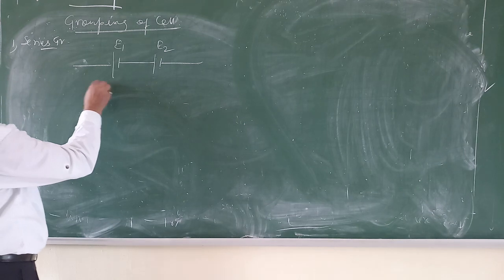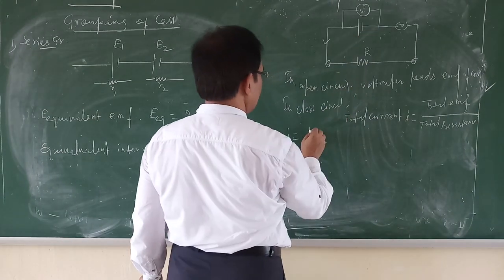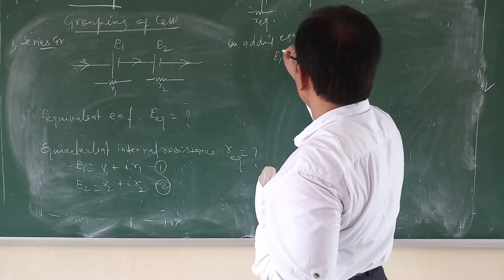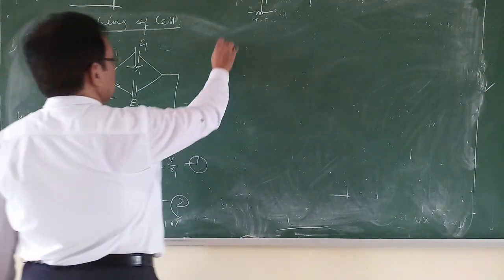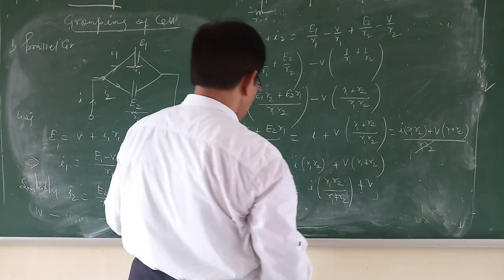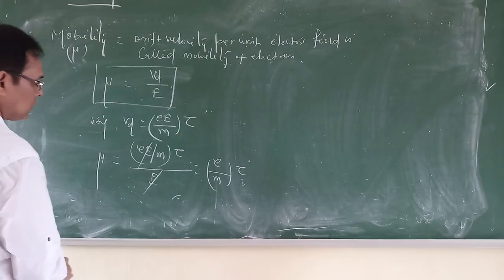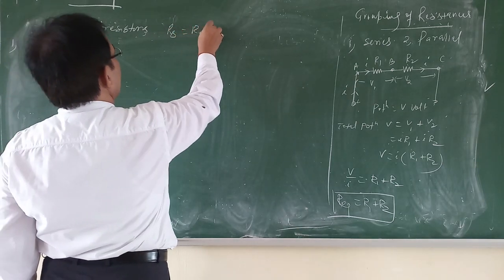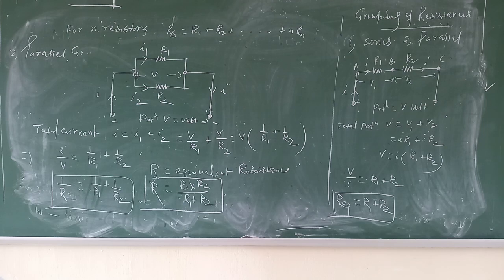XII Physics Electricity Part 2